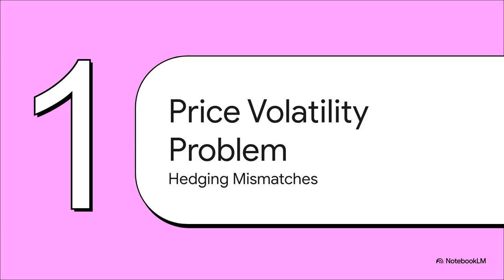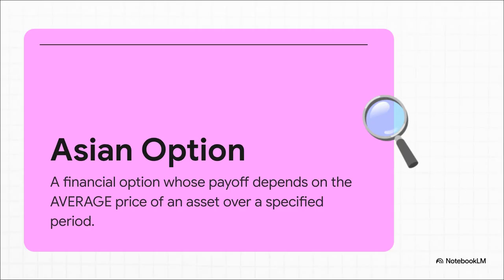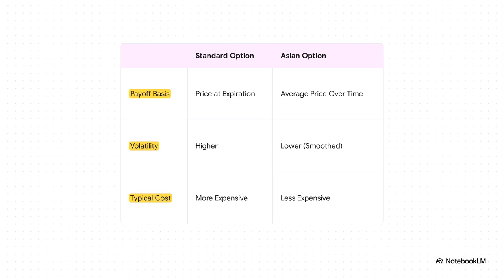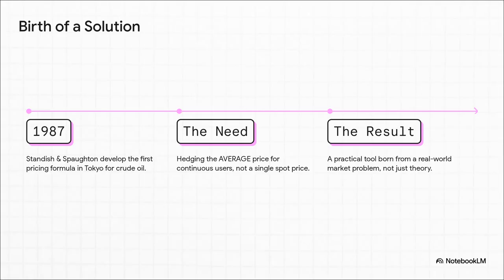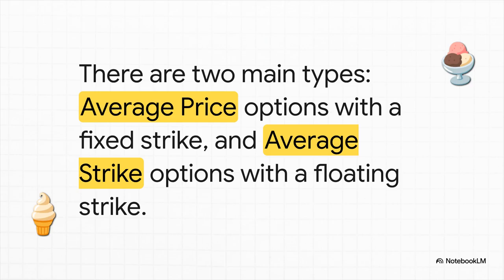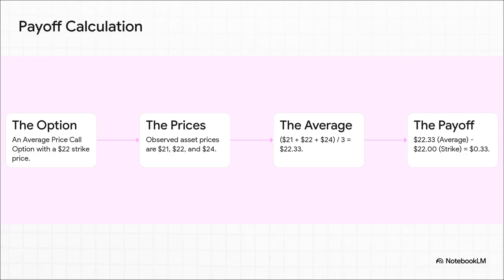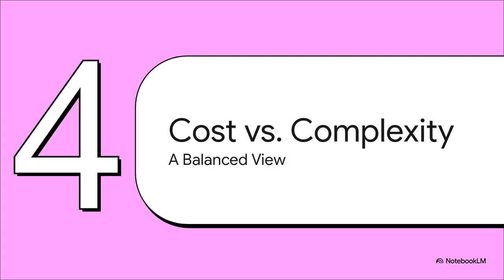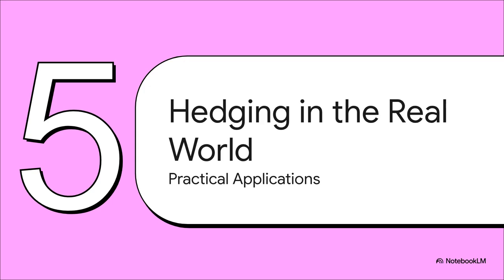The Explainer Asian Options